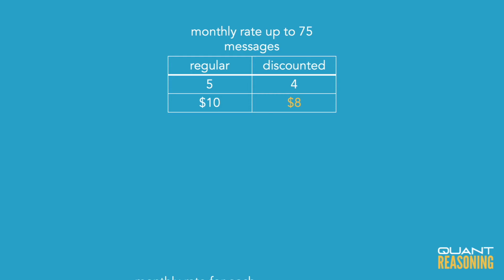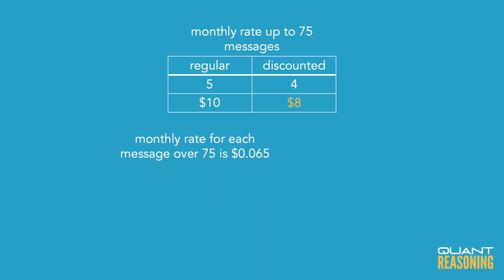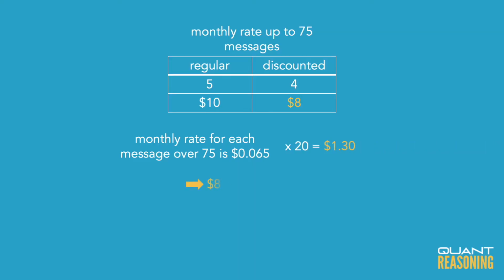Based on the rates above, how much would Company X charge PS02534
GMAT PS02534

Monthly Charge for Low-Use Telephone Contract Offered by Company X
Monthly rate (up to 75 message units): 20% less than standard rate of $10.00
Per unit in excess of 75 message units: $0.065
Based on the rates above, how much would Company X charge a customer with a low-use contract for using 95 message units in a month?
A. $9.30
B. $11.30
C. $12.88
D. $14.88
E. $16.18